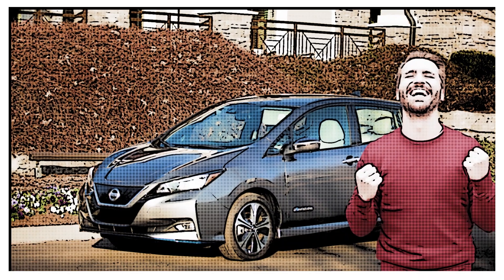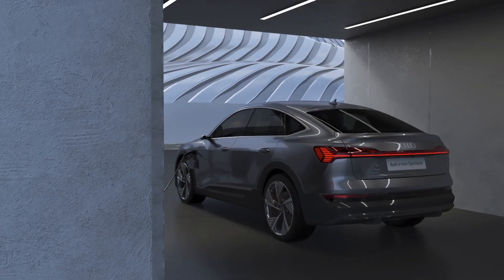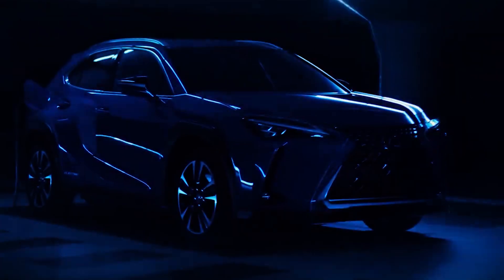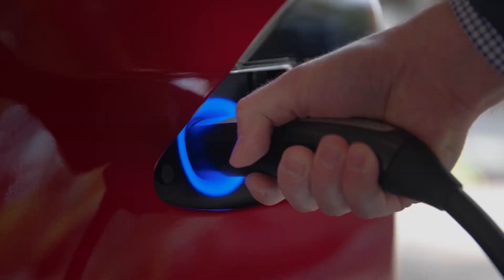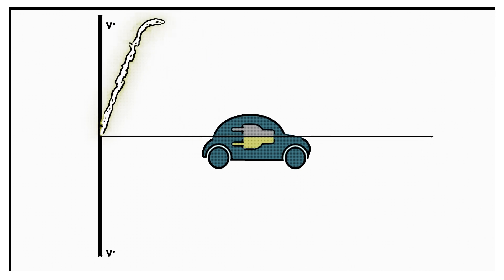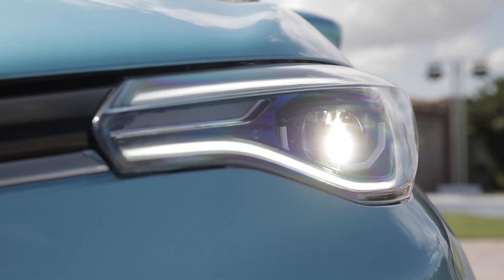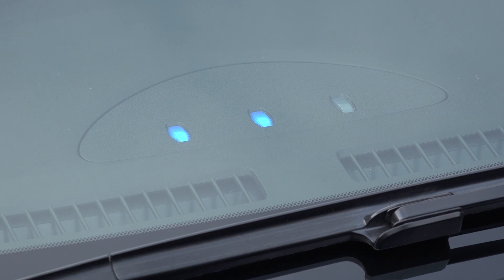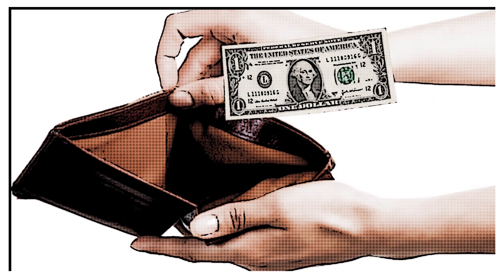How to INSTALL a Home CHARGER | I Speak Electric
Congratulations! You’ve went and bought yourself an Electric Car! Brilliant! But your next thought may well be ‘how am I gonna charge the darn thing?’